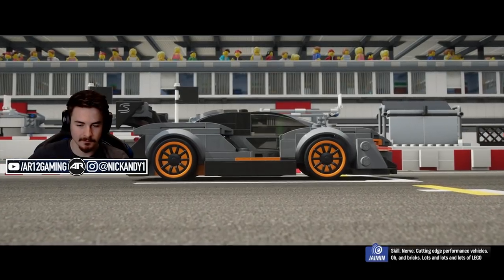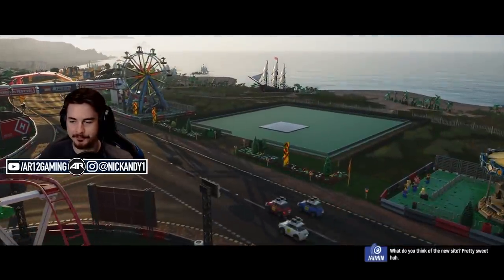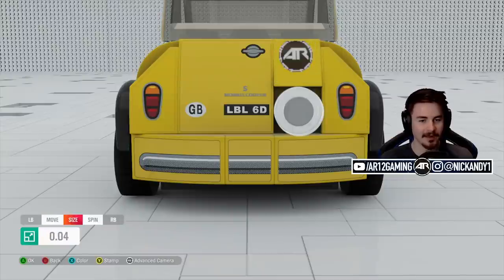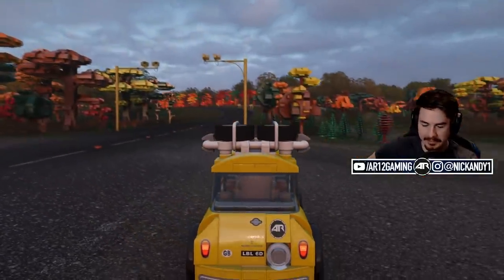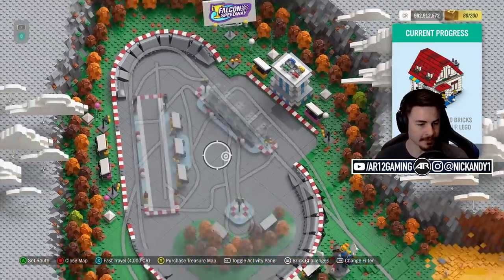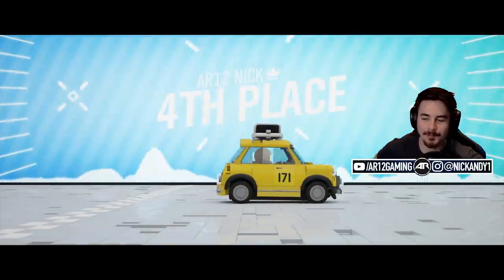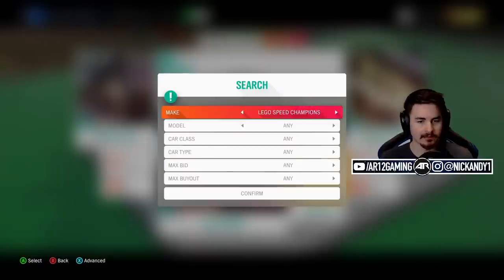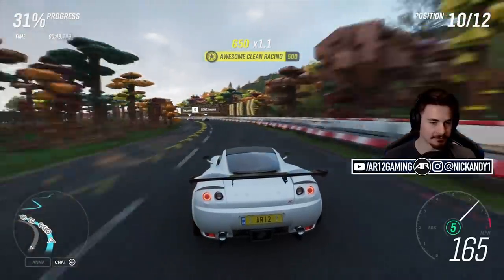Forza Horizon 4 LEGO Let's Play : BUILDING OUR HOUSE!! (Part 1)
Forza Horizon 4's LEGO Let's Play Part 1 is here! We're building our first FH4 LEGO House and doing some FH4 LEGO Barn Find Hunting!